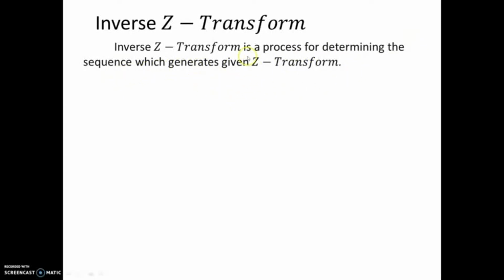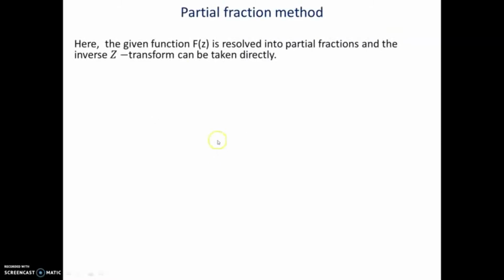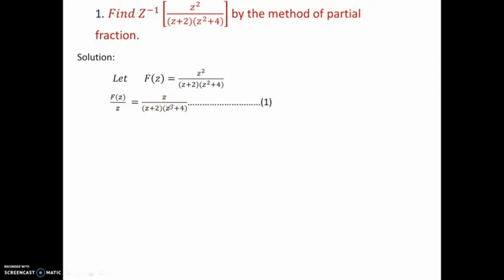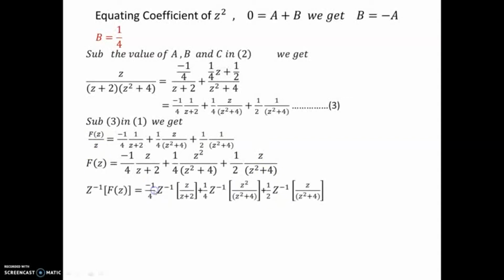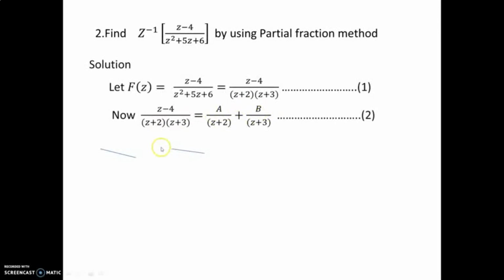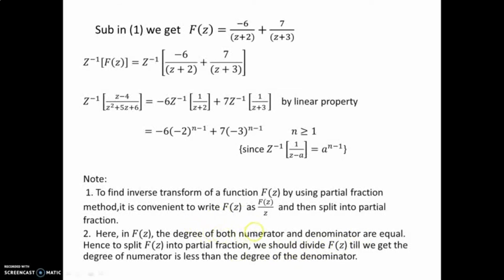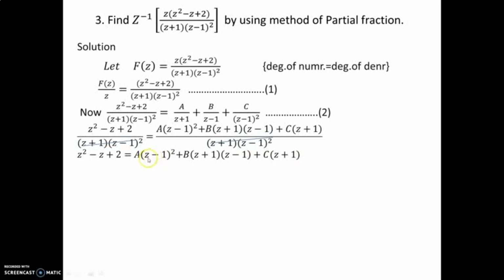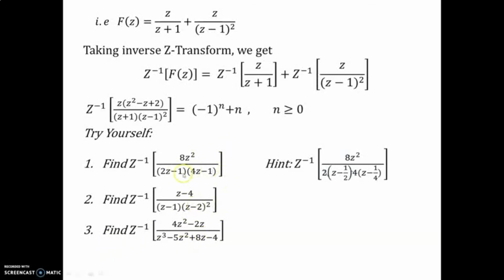Inverse Z transform using partial fraction method